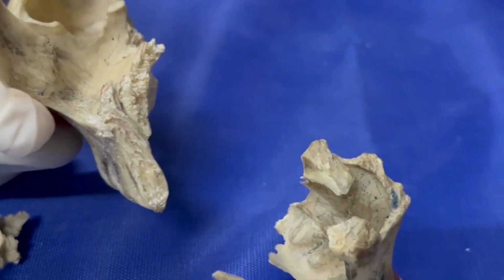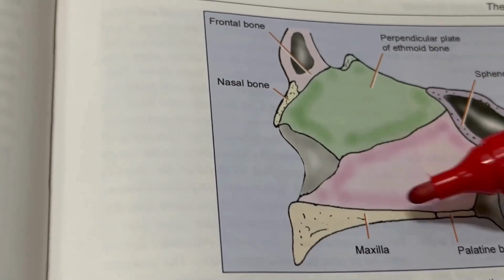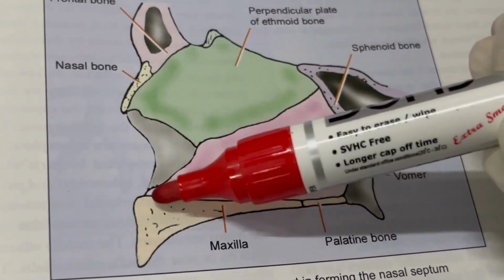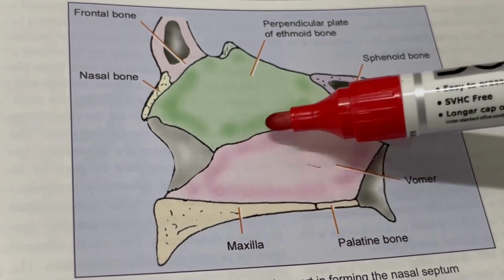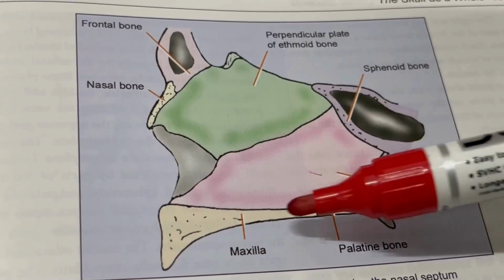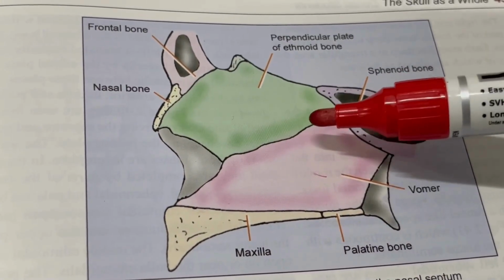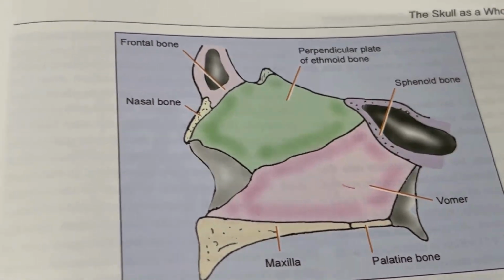Maxilla Part - 2 Easy way to Learn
MAXILLA BONE !! Anatomy Explained
In this video we will learn about one of the most important bone of skull -
" MAXILLA ".

Maxilla play a key role in forming  -
1) Upper Jaw (with alveolar process which contain maxillary teeth in socket )
2) Floor of orbit
3) Floor and Lateral Wall of nasal cavity
 4) Roof of oral cavity i.e. hard palate.

1) Brief intoduction of Maxilla
2) Surface of Maxilla -  Medial surface
3) Processes of Maxilla - Frontal, Alveolar, Zygomatic, Palatine
4) Muscle Attachments on Maxilla like Buccinator, Medial Pterygoid muscle
5) Intermaxillary Suture
6) Important Foramen
7) Medial wall of nose
8) Age Changes Of Maxilla

This video is made for study puropse for Medical, Dental, Paramedical, Nursing students and Professional.